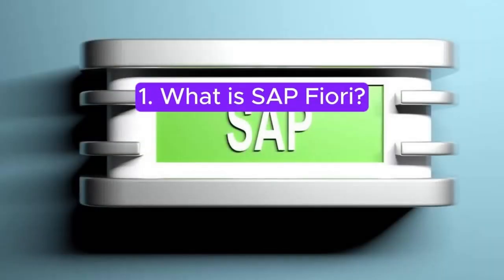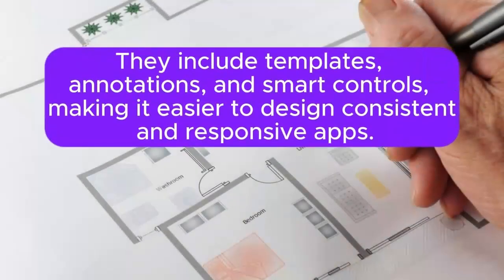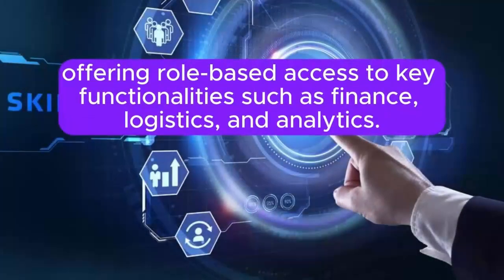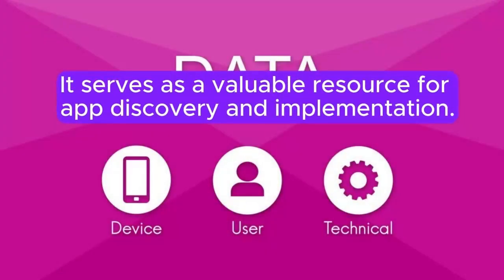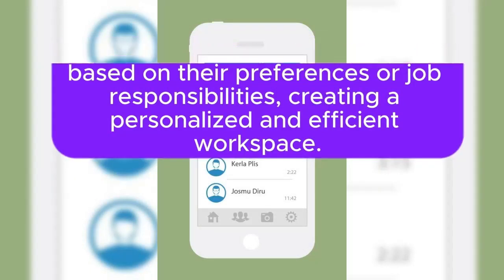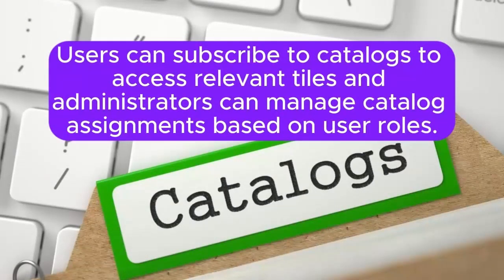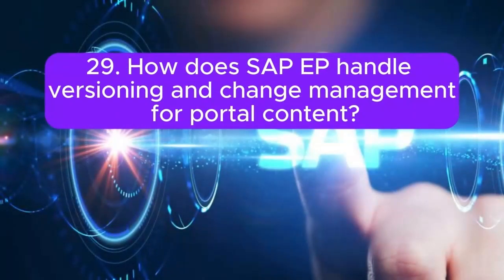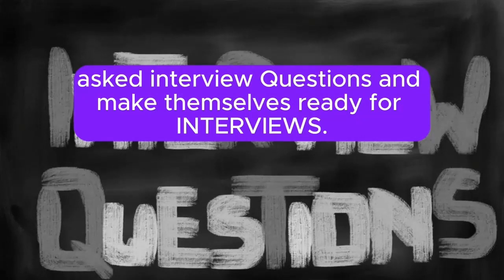"SAP Fiori", Most Asked Interview Q&A in SAP FIORI Interviews !!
ALL Types of Most Asked Interview Q&A (Scenario-Based, Technical-Based, Behavioral-Based, Generally Most Asked, Real-World Problem-Solving, System Design, Most Asked IMPLEMENTATION PROJECT Related Interview Q&A and Most Asked SUPPORT PROJECT Related Interview Q&A ) Required for your "SAP Fiori/UI5 Developer" Interviews are here. You people can download ALL PDFs in a single ZIP file from below Link:

Note: I have given a lot of EXAMPLE CODE SNIPPETS and Almost ALL questions have been enhanced by CODE SAMPLES.

"sap crm" interview questions and answers for experienced